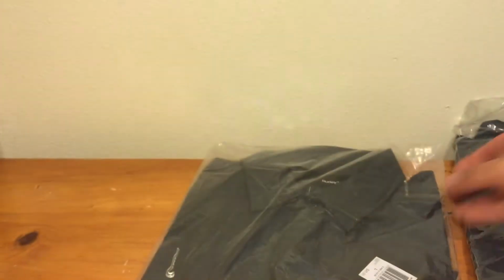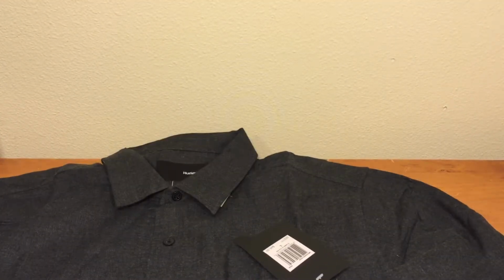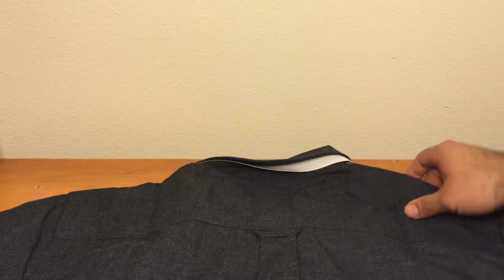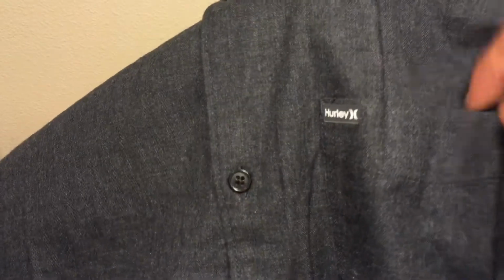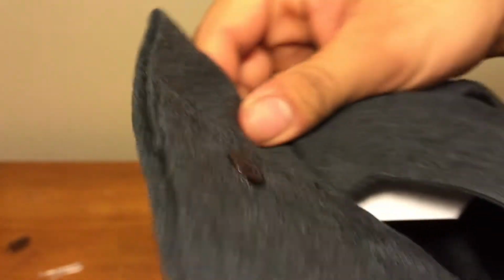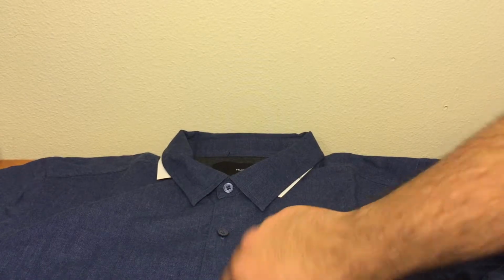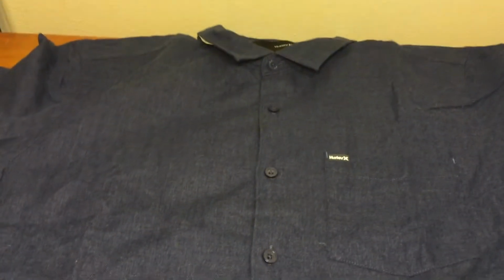Unboxing Hurley 2.0 one and only button downs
In this video i will be unboxing 3 button downs. One short sleeve in dark grey, a dark grey long sleeve, and a long sleeve dark blue